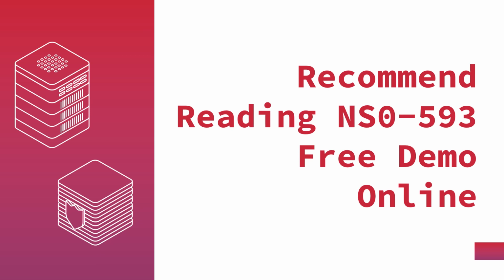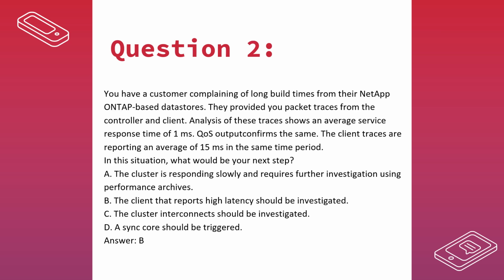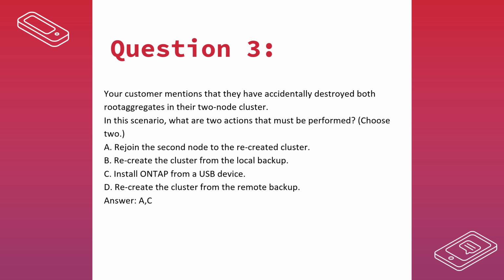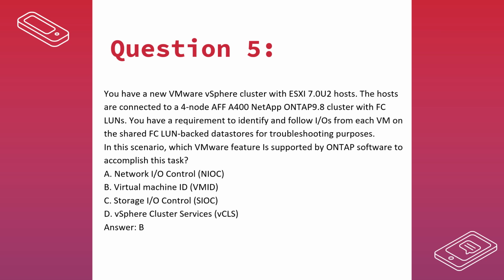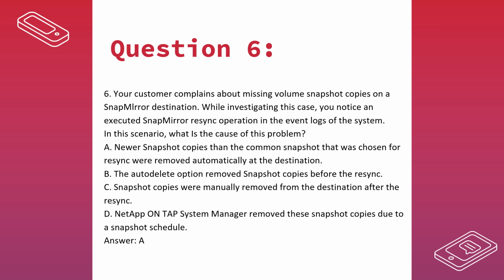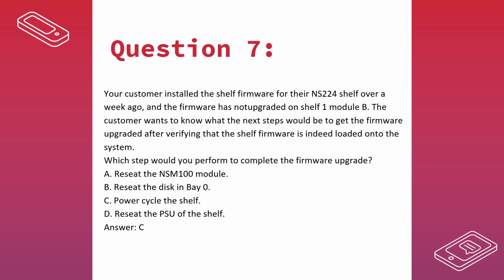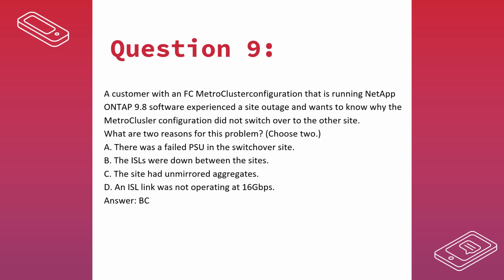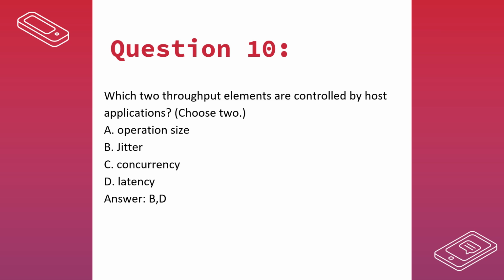Network Appliance NS0-593 Practice Test Helps You Be a NetApp NCSE ONTAP Specialist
To obtain the NetApp certified support engineer - ONTAP specialist certification, candidates must successfully pass the NS0-593 exam. If you are preparing for the Network Appliance NS0-593 exam, you can access the latest NS0-593 practice test provided by QuestionsTube. Our practice test specifically addresses and alleviates the concerns associated with the exam. By using QuestionsTube NS0–593 questions, you can streamline your study process and ensure that you are well-prepared to pass the NetApp Certified Support Engineer ONTAP Specialist exam and become a NetApp NCSE ONTAP Specialist.

## Introduce NetApp Certified Support Engineer – ONTAP Specialist

The NetApp Certified Support Engineer - ONTAP Specialist certification is designed for individuals at the specialist level who want to demonstrate their abilities in resolving issues, analyzing problems, and resolving difficulties with NetApp ONTAP Storage Systems.

### How to Earn the NetApp Certified Support Engineer – ONTAP Specialist Certification?

- Requirement: NS0-593 NetApp Certified Support Engineer - ONTAP Specialist Exam

## Prepare for NS0-593 Exam with The Latest Practice Test

At QuestionsTube, we understand the challenges faced by candidates with limited time to prepare for the NS0-593 exam for NetApp Certified Support Engineer - ONTAP Specialist. To address this, we provide the most up-to-date NS0-593 practice test, which is designed to help you overcome these challenges and successfully prepare for the NS0-593 exam. Our practice test consists of real NS0-593 questions, aiming to assist you efficiently and effectively in your exam preparation journey.

## Recommend Reading NS0-593 Free Demo Online

Explore the impact that QuestionsTube can have on your journey towards the NCSE NS0-593 exam. Evaluate the characteristics of the NS0-593 practice test and witness firsthand how we are transforming the preparation process for the NetApp Certified Support Engineer - ONTAP Specialist NS0-593 exam through our complimentary demo. QuestionsTube is dedicated to assisting you in successfully passing your NS0-593 exam on your initial attempt with our authentic NS0-593 exam questions.

1. A customer's storage administrator Informs you about the deactivated Automatic Switchover (AUSO) feature on their MetroCluster IP environment.
What Information would you tell your customer in this scenario?
A. The AUSO feature cannot be activated due to a non-mirrored aggregate.
B. The AUSO feature is not available in Metrocluster IP installations by design.
C. A faulty link automatically deactivated the AUSO feature.
D. This is a configuration failure, you can activate that feature for the customer.
Answer: A

2. You have a customer complaining of long build times from their NetApp ONTAP-based datastores. They provided you packet traces from the controller and client. Analysis of these traces shows an average service response time of 1 ms. QoS outputconfirms the same. The client traces are reporting an average of 15 ms in the same time period.
In this situation, what would be your next step?
A. The cluster is responding slowly and requires further investigation using performance archives.
B. The client that reports high latency should be investigated.
C. The cluster interconnects should be investigated.
D. A sync core should be triggered.
Answer: B

3. Your customer mentions that they have accidentally destroyed both rootaggregates in their two-node cluster.
In this scenario, what are two actions that must be performed? (Choose two.)
A. Rejoin the second node to the re-created cluster.
B. Re-create the cluster from the local backup.
C. Install ONTAP from a USB device.
D. Re-create the cluster from the remote backup.
Answer: A,C

4. Which two automation methods does NetApp ONTAP Select support? (Choose two.)
A. REST
B. Anslble
C. Docker
D. PHP
Answer: A,B

5. You have a new VMware vSphere cluster with ESXI 7.0U2 hosts. The hosts are connected to a 4-node AFF A400 NetApp ONTAP9.8 cluster with FC LUNs. You have a requirement to identify and follow I/Os from each VM on the shared FC LUN-backed datastores for troubleshooting purposes.
In this scenario, which VMware feature Is supported by ONTAP software to accomplish this task?
A. Network I/O Control (NIOC)
B. Virtual machine ID (VMID)
C. Storage I/O Control (SIOC)
D. vSphere Cluster Services (vCLS)
Answer: B